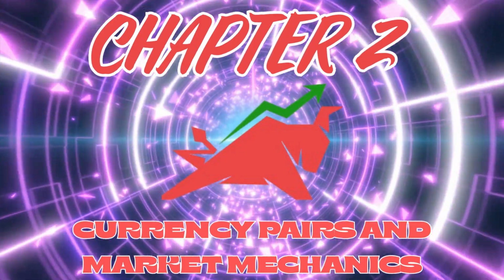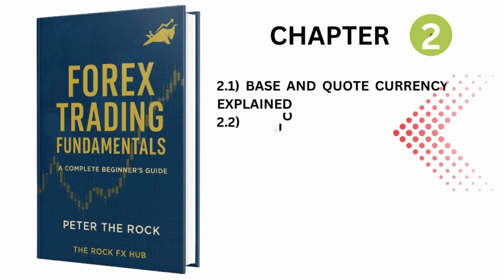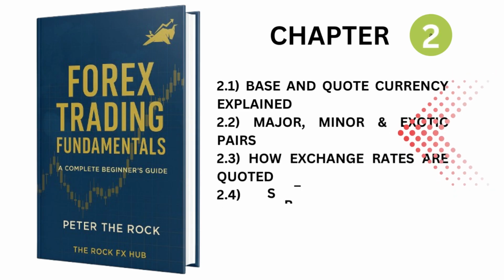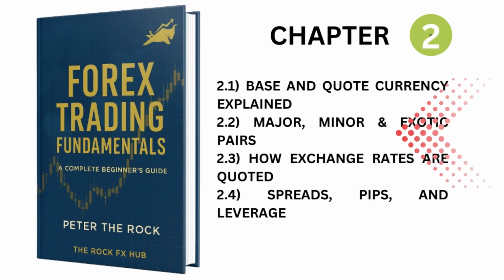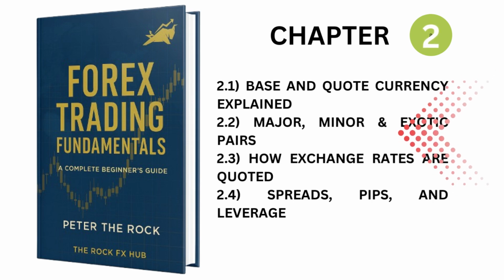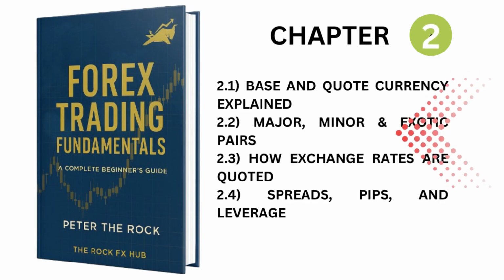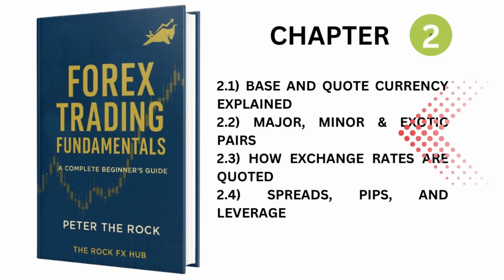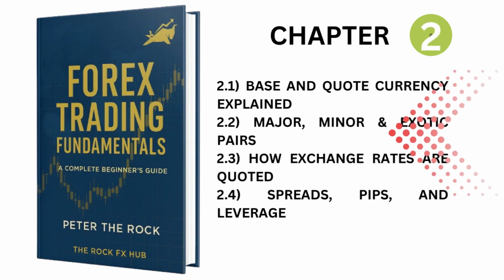CHAPTER 2 1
📘 Chapter 2 – Currency Pairs and Market Mechanics | Forex Trading Fundamentals: A Complete Beginner’s Guide

Hello and welcome back to TheRockFXHub!
I’m Peter — or as most of you know me — Peter The Rock.

This is Chapter Two of my audiobook and video training series,
📘 “Forex Trading Fundamentals: A Complete Beginner’s Guide.”

In this chapter, we move beyond the basics of “what forex is” and begin exploring how the forex market actually functions.
You’ll discover how currencies are paired, how exchange rates are formed, and how to measure movements through pips, spreads, and leverage.

If you’re serious about understanding how money moves and how trades are executed in real time, this is where the technical foundation begins.

🧭 What You’ll Learn in Chapter 2:

1️⃣ Session 2.1 – Base and Quote Currency Explained
Learn the meaning of base and quote currencies, how to read currency pairs, and how profits and losses are calculated.

2️⃣ Session 2.2 – Major, Minor & Exotic Pairs
Discover how different currency pair types behave — why some are more liquid, less risky, and cheaper to trade than others.

3️⃣ Session 2.3 – How Exchange Rates Are Quoted
Understand direct vs. indirect quotes, bid–ask pricing, cross-rates, and how professional traders read exchange rate movement correctly.

4️⃣ Session 2.4 – Spreads, Pips, and Leverage
Master the real mechanics of forex trading: how spreads represent cost, how pips measure movement, and how leverage magnifies both profit and risk.

🎯 Key Takeaways:

The structure and logic behind every forex pair

How liquidity, volatility, and spreads influence trading performance

The role of leverage and how to manage it safely

Why understanding the mechanics gives you an edge over emotional trading

This video is part of the audiobook series:
Written and narrated by Peter The Rock
Published by The Rock FX Hub (2025)

Each episode of this series breaks down a chapter — or two — from the book to help new traders understand forex from the ground up.

👉 Share it with a friend who’s learning to trade

Your engagement helps this channel grow and keeps this free forex education available to traders across the world.

🧩 Keywords / Tags

🎧 Listen. Learn. Trade with Confidence.
Welcome to The Rock FX Hub — where knowledge meets profit.